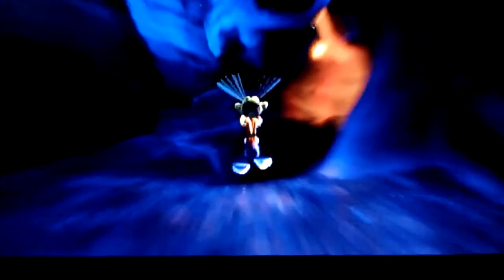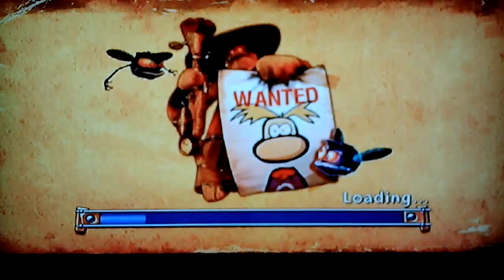Rayman 3 HD Demo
Y do i call Globox Andre ? idk